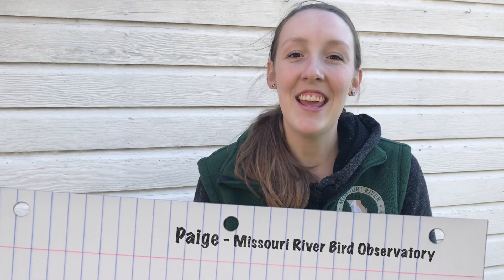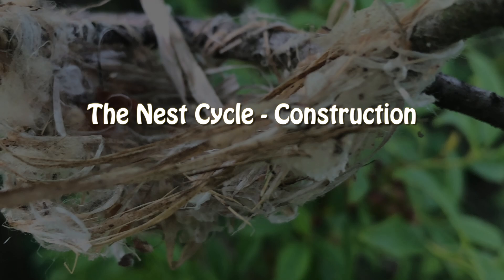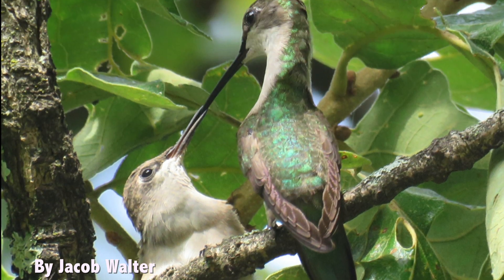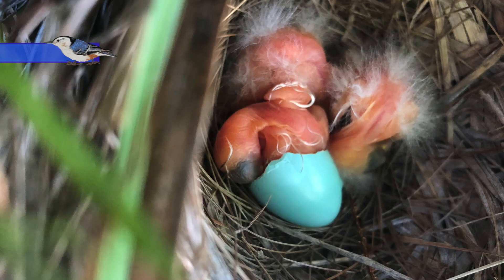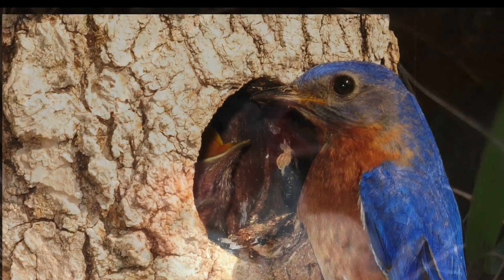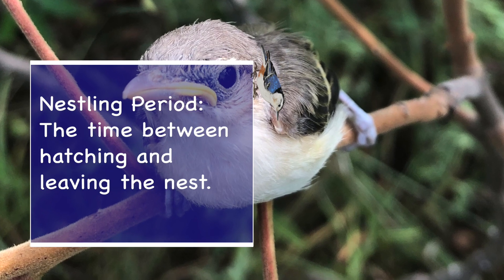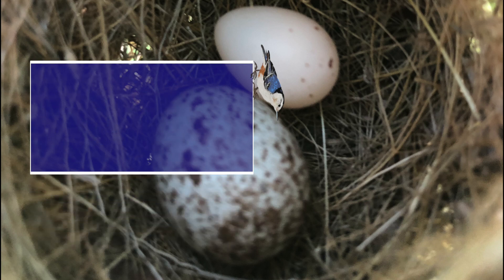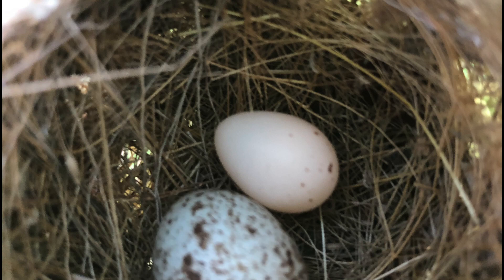All About Bird Nests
In this video, Paige covers why birds make nests, the nesting cycle and brood parasitism. Time to learn about the connection between nest type and habitat.

This video is made for the Virtual Nature School project of the Missouri River Bird Observatory.

 Video 1 for Unit 1 Lesson 4